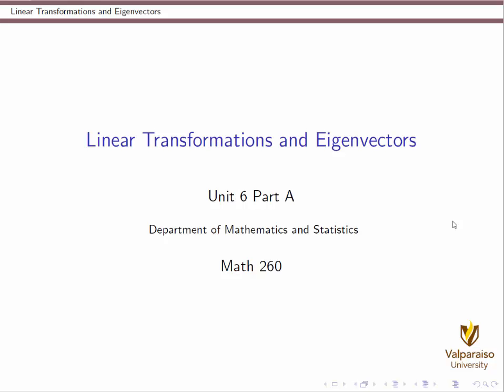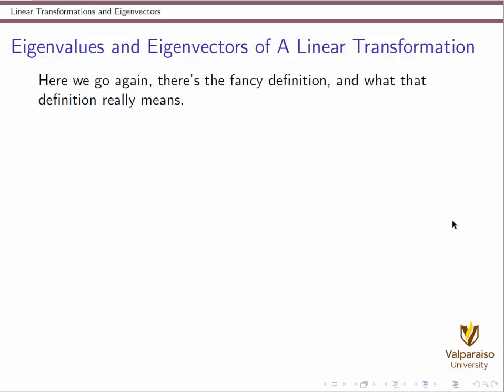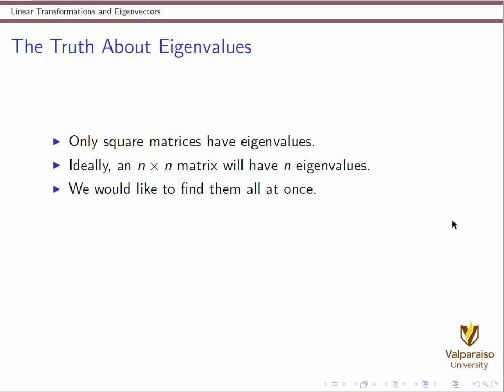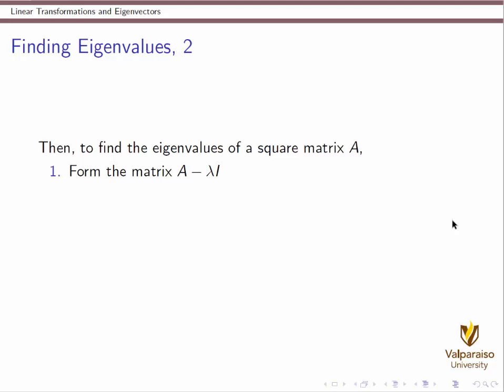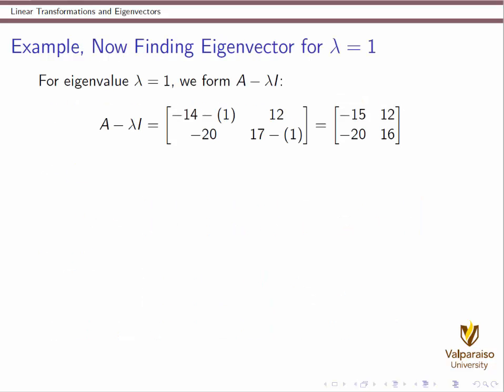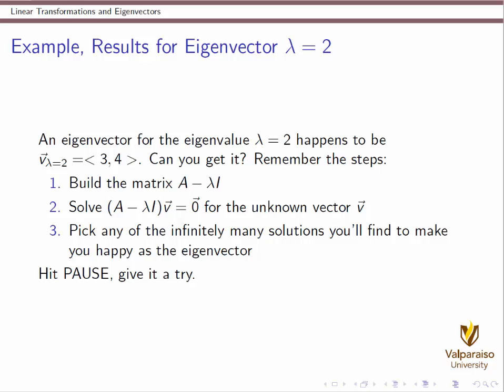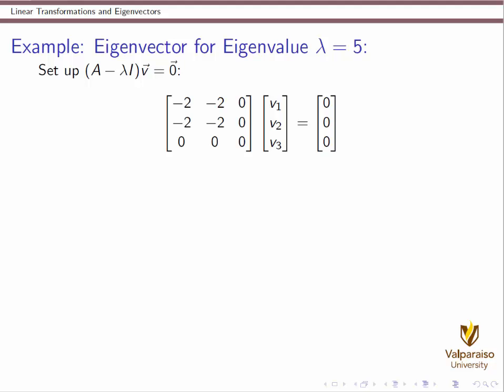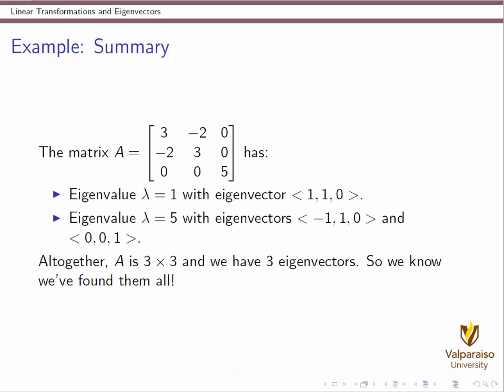Linear Systems and Matrices 6A - Linear Transformations and Eigenthings